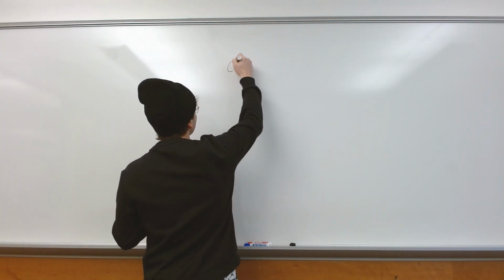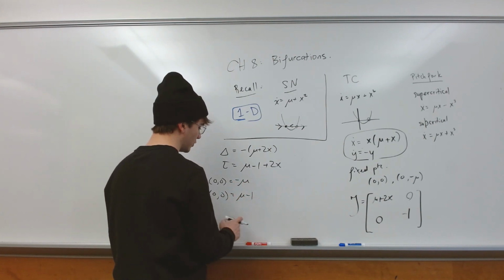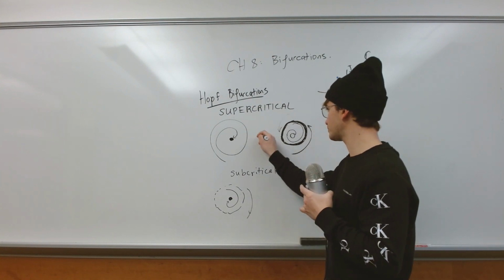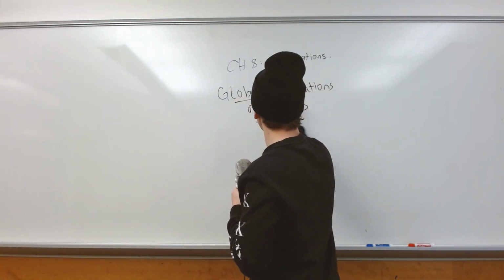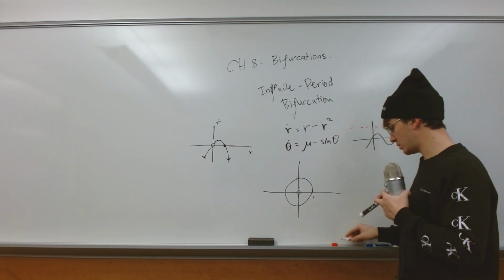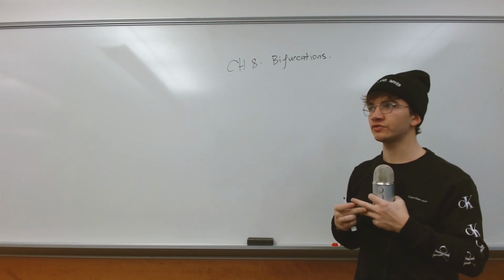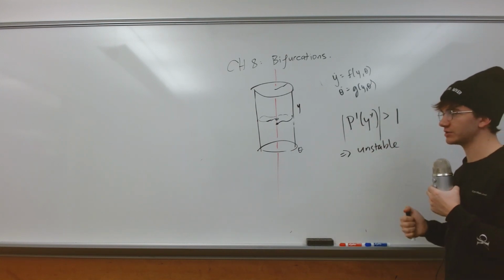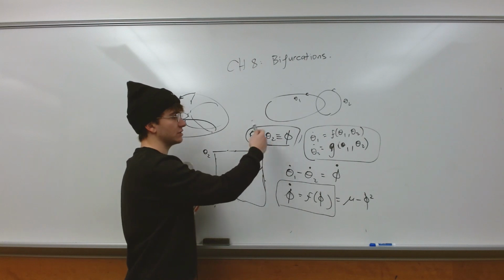Strogatz Chaos Theory - Chapter 8: Bifurcations in 2D (lecture 7)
today we look at bifurcations in 2 dimensional phase space. This is probably the most important chapter in the book in my opinion at the current mathematical level of the reader (myself)